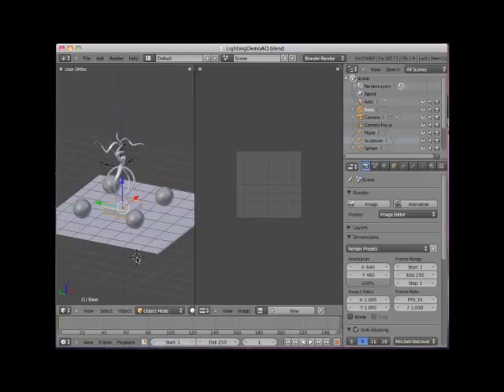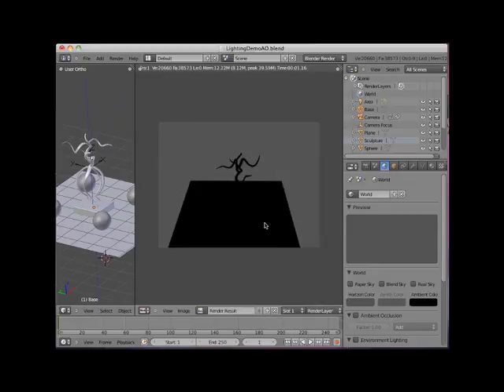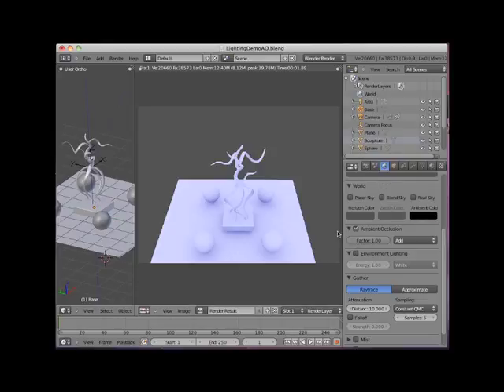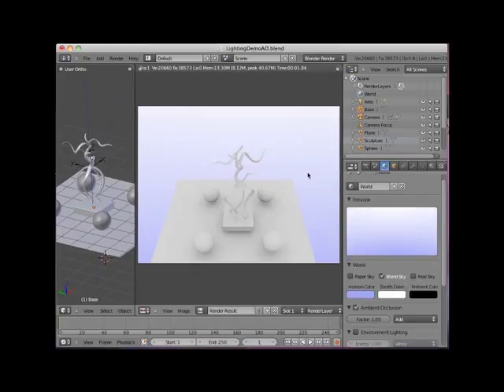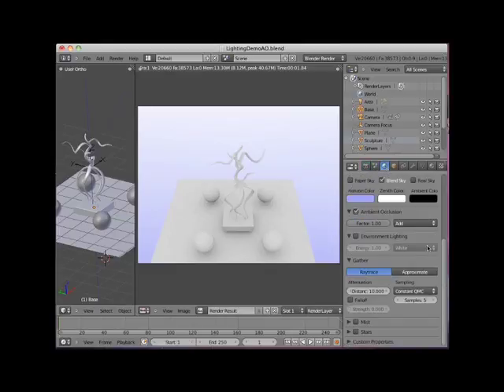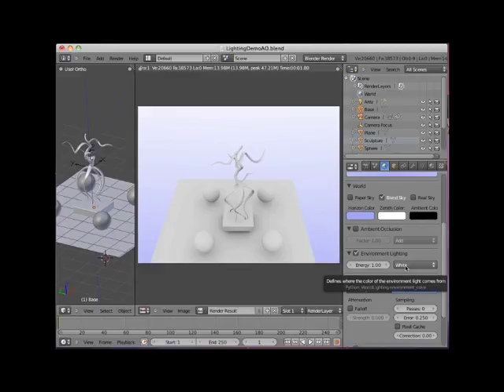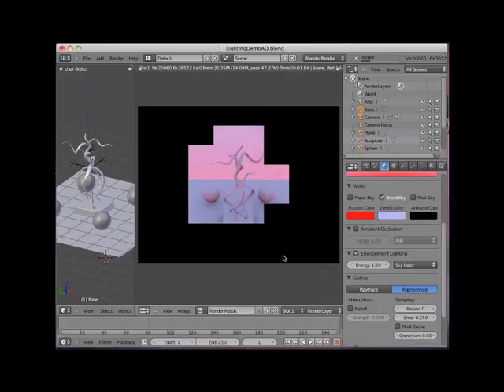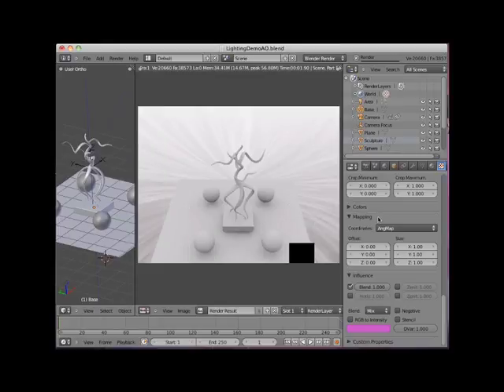Blender, Lesson 06 07 BlenderLightingAmbientOcclusion -Neal Hirsig